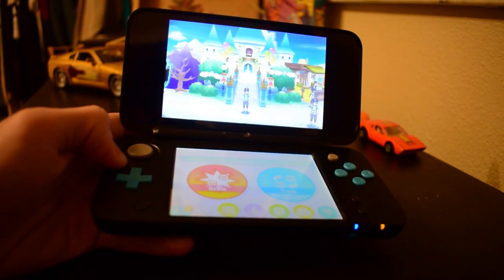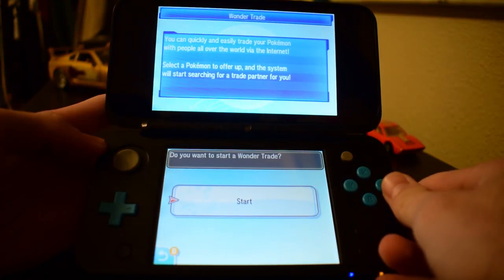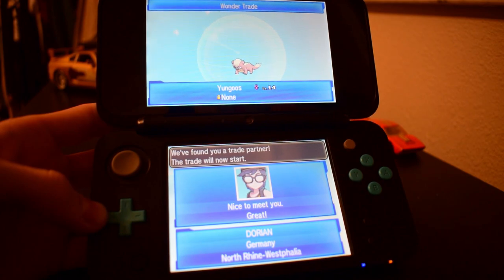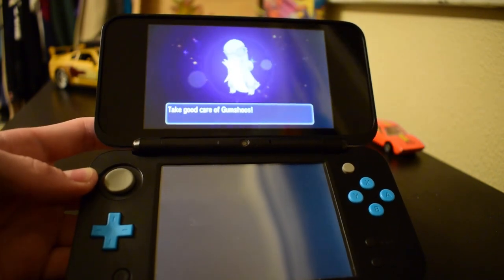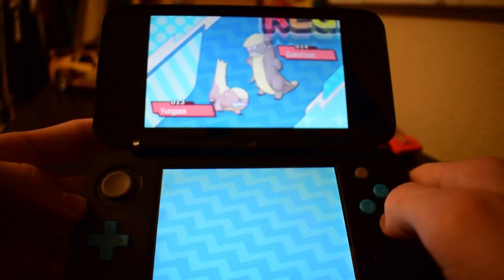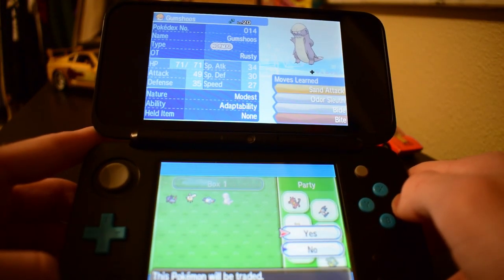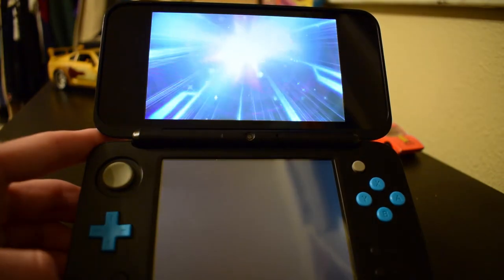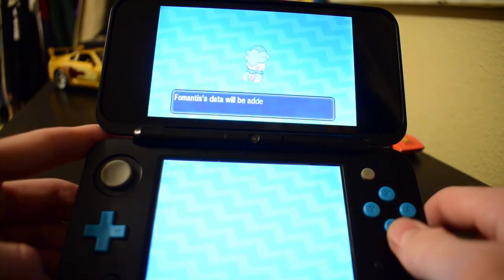Can You Still WONDER TRADE IN POKEMON SUN AND MOON IN 2023?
IS it possible to still wonder trade and connect to the internet on Pokemon Sun and Moon in 2023? How to wonder trade!

The original Pokémon is a role-playing game based around building a small team of monsters to battle other monsters in a quest to become the best. Pokémon are divided into types, such as water and fire, each with different strengths. Battles between them can be likened to the simple hand game rock-paper-scissors.